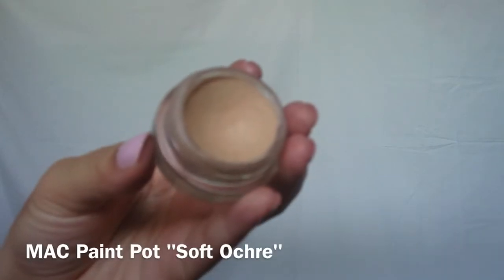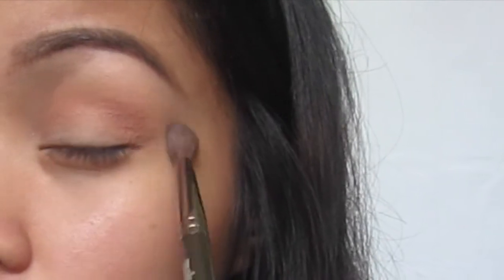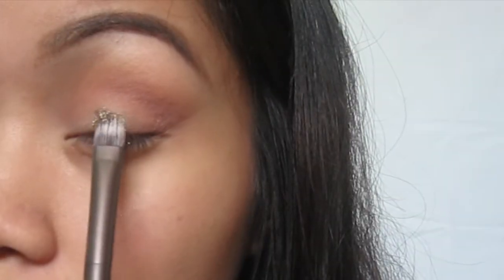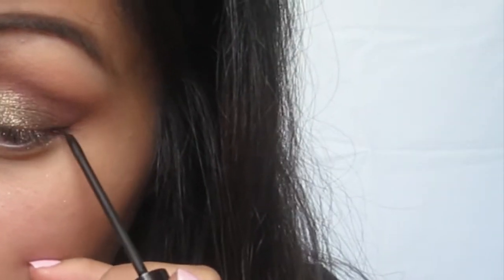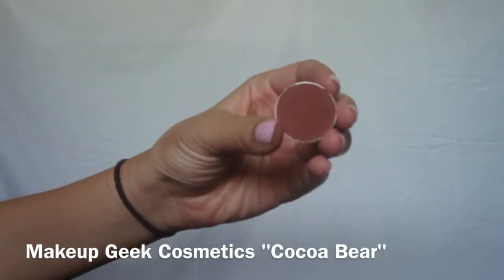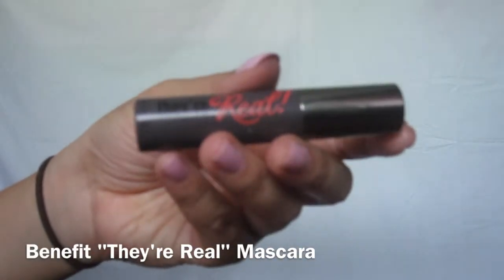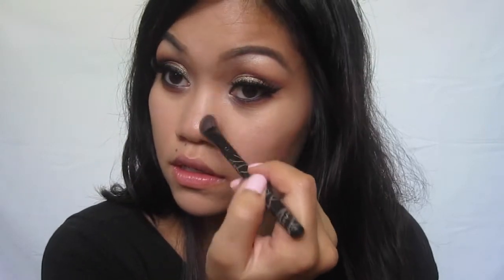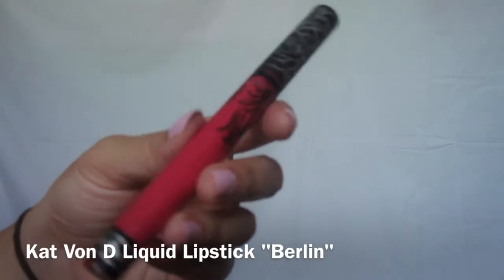Gold Glitter Makeup Tutorial || Makeup Geek Pigment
Hey loves! This look is perfect for a night out clubbing or to a lounge with your girlfriends. It's really sexy and flirty and I love how the gold makes the look so eye-catching. I've never owned any pigments prior to ordering these loose pigments from MUG, so it was really fun for me :D

I hope you guys have enjoyed this video and learned from it.

Sharleen